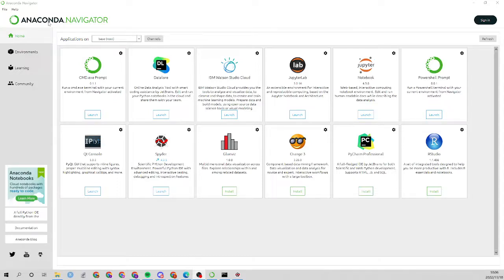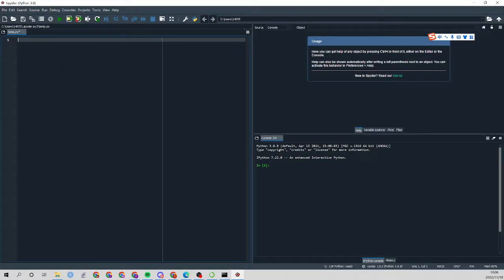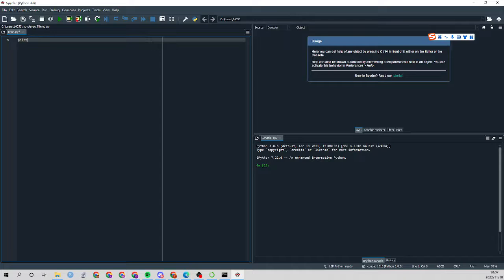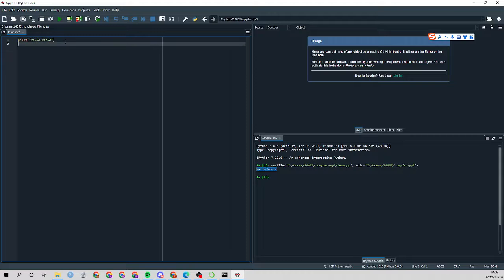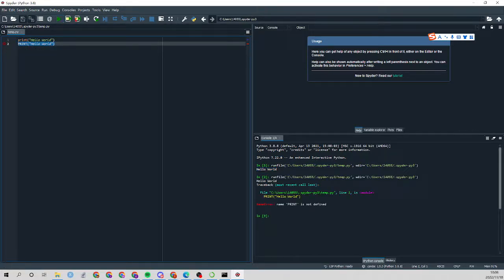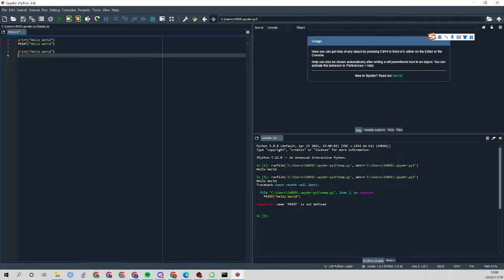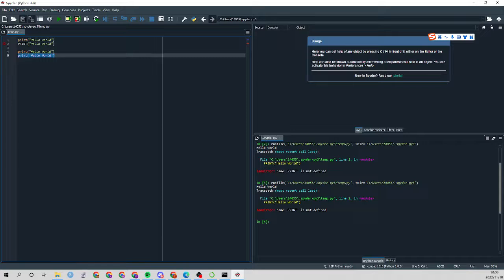Pythonfrom0 Day 1 Print() Function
Hi everyone,

I just started my python study. In this channel, I will share what I have learnt on a daily basis to deepen my understanding of python. I am open to any comments to improve my learning and also happy to meet you with any background!